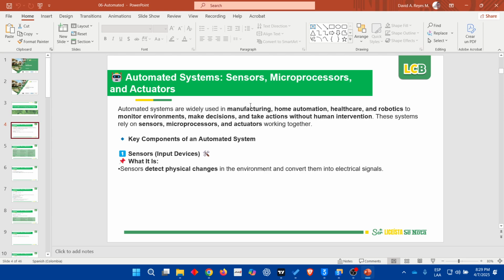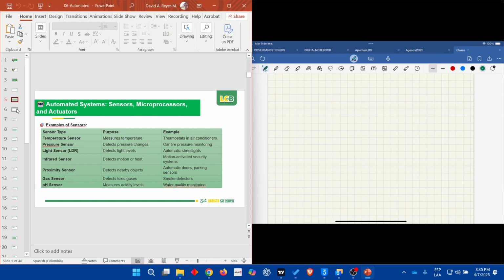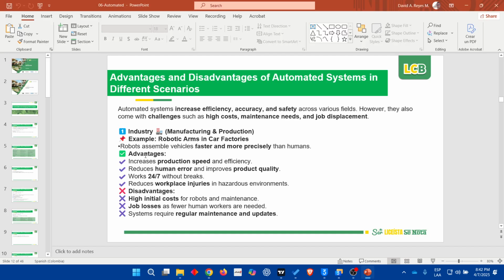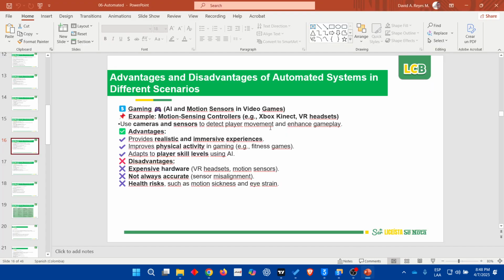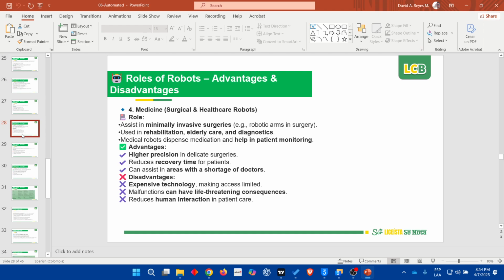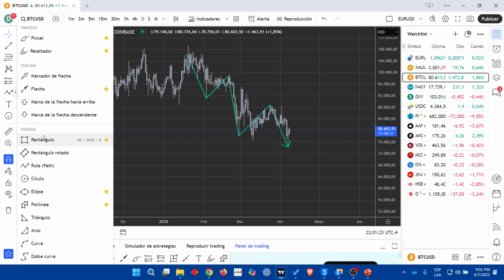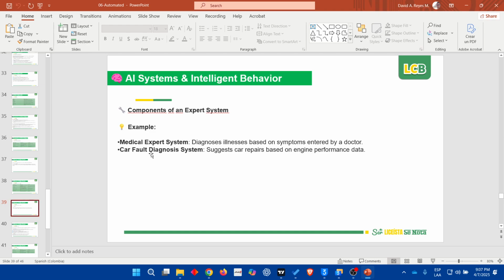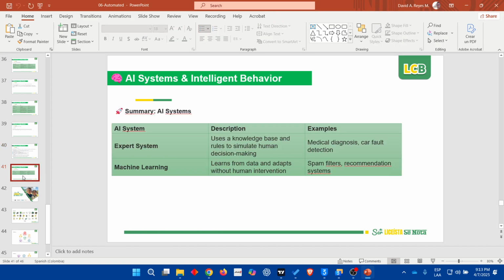IGCSE - 0478 - Chapter 6 Automated Systems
In this video you are going to find information about:
- Automated Systems
- Robotics
- AI
- Machine Learning